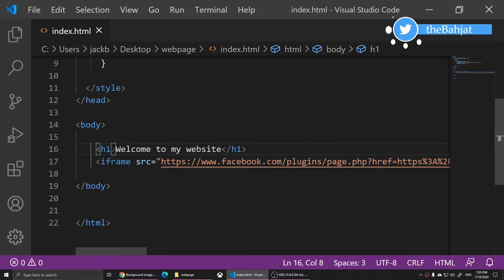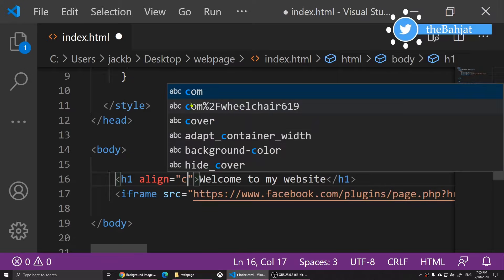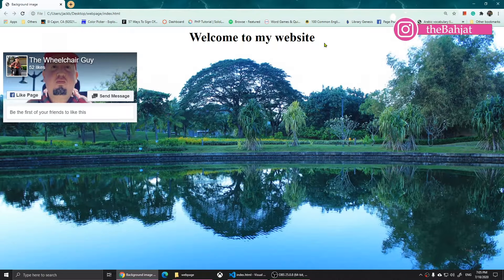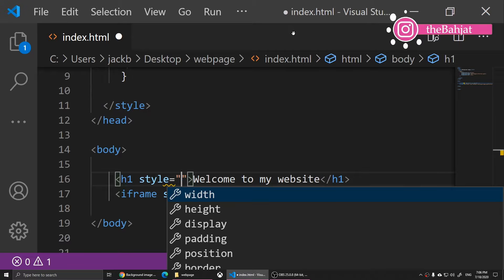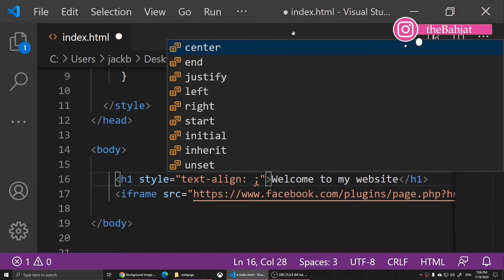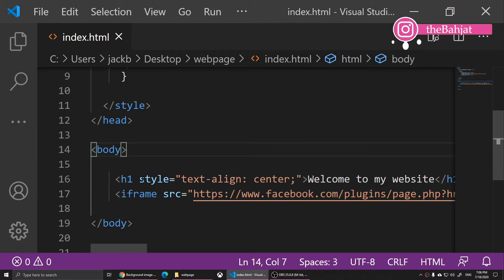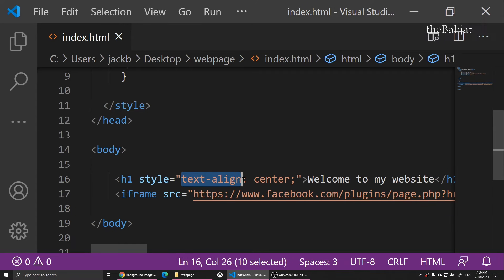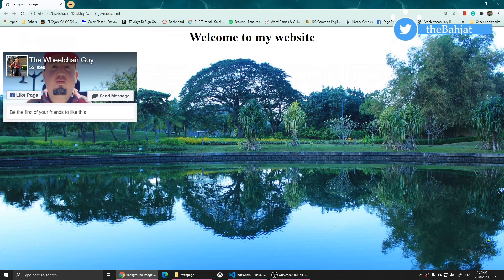How to align text center in html 5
in this video, I will show you how to center text in HTML